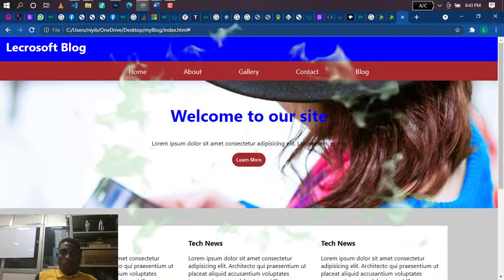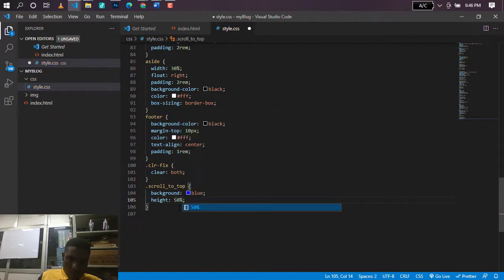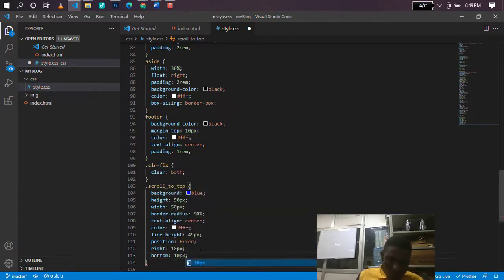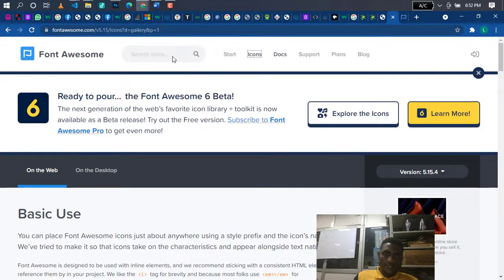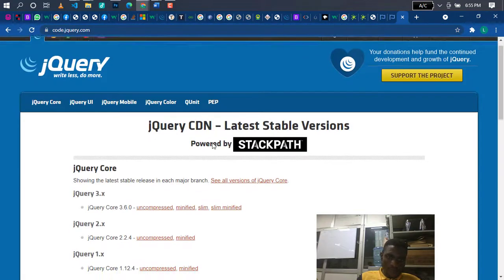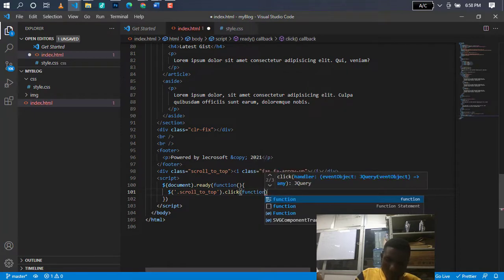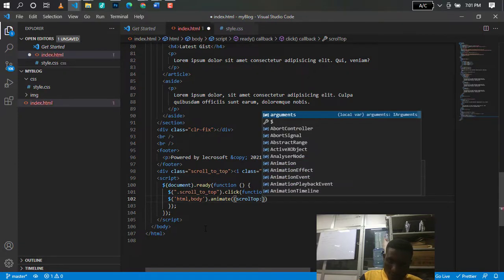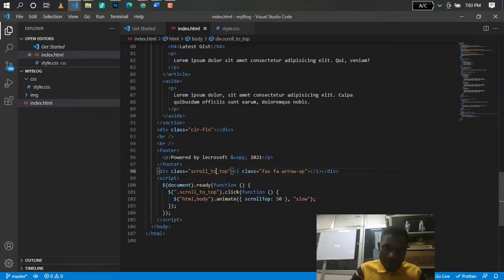How to create a scroll to top button | HTLM CSS & jQuery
Hi, friends, in this video I will  show you the easiest way to create a scroll to top button with just a single line of jQuery code.